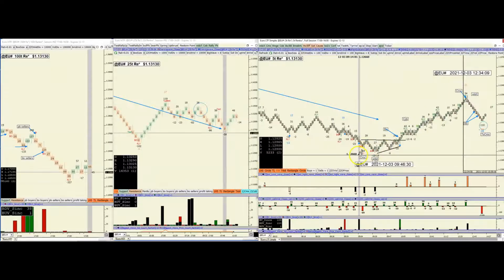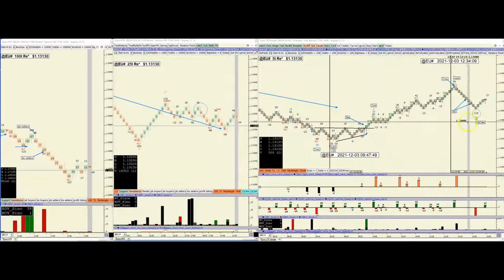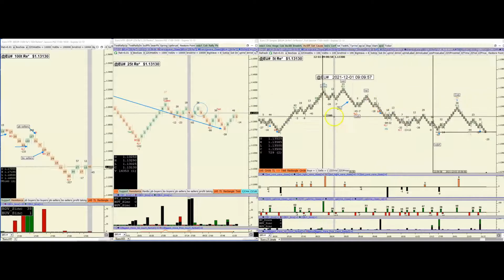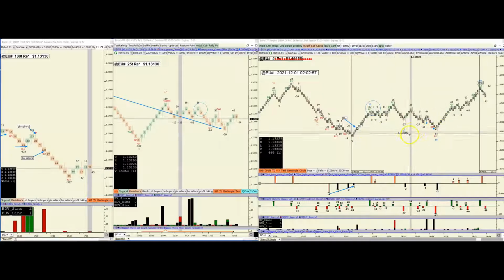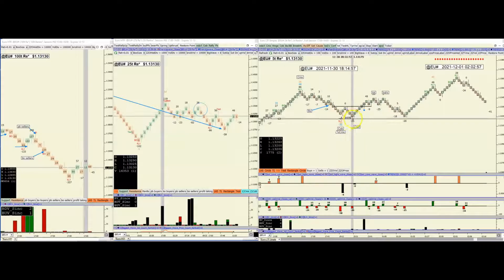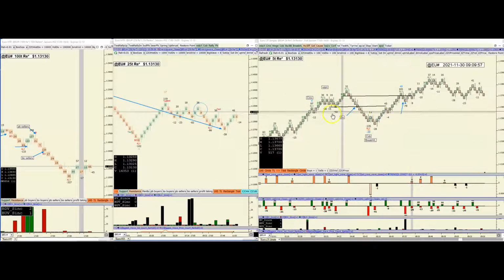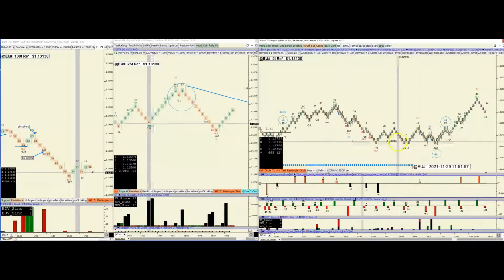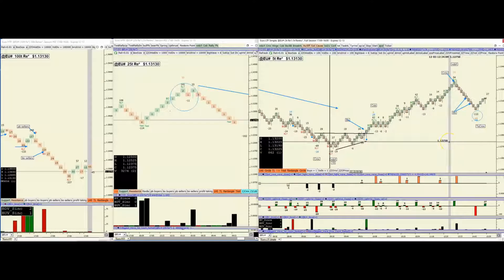turning point on ending action and change of behavior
turn on ending action and cob